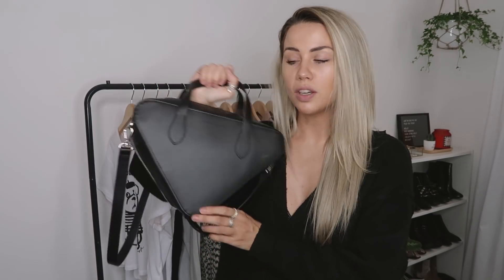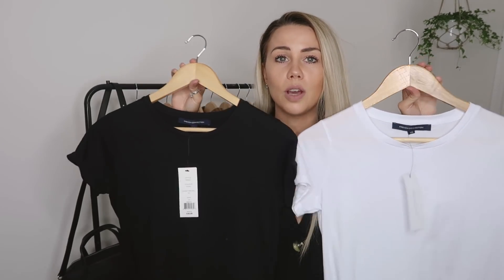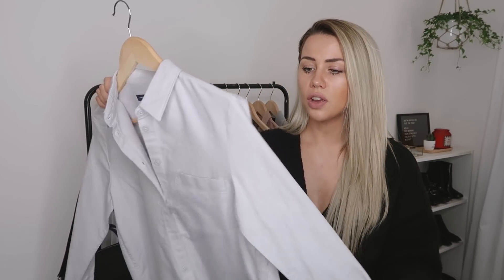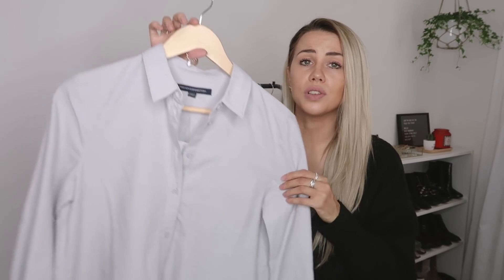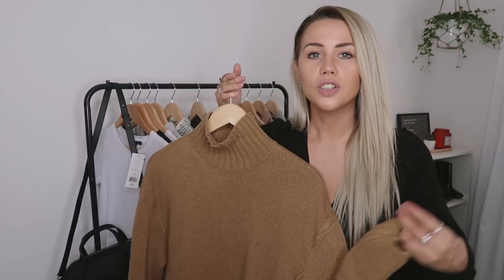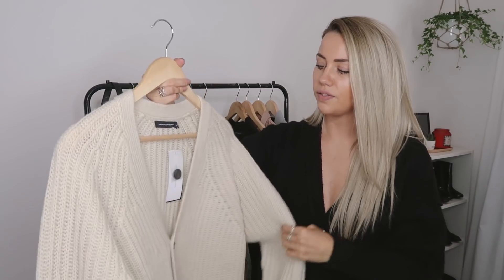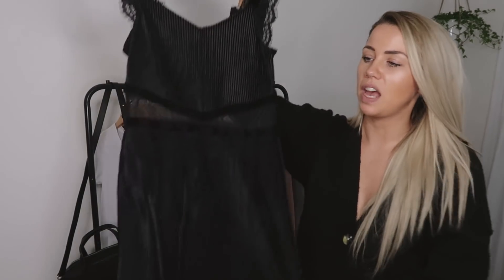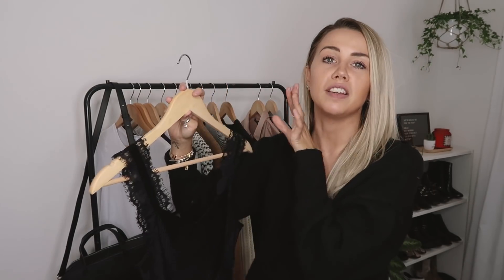Autumn Essentials | French Connection Try-On Haul | Copper Garden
👇🏼 OPEN FOR THE LINKS 👇🏼

Bringing some fall/autumn essentials to you with French Connection. I've picked my AW18 season must haves and shared them in an 'on the rail' style. Try-on french connection haul